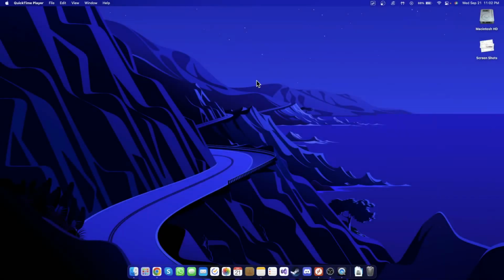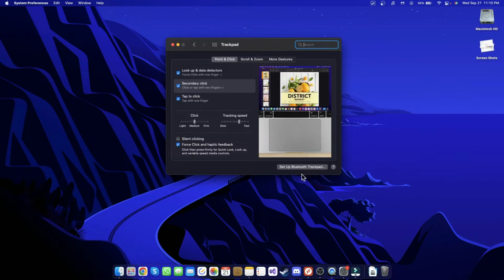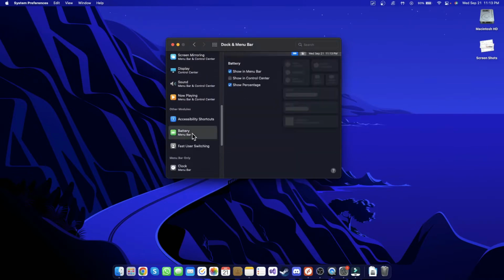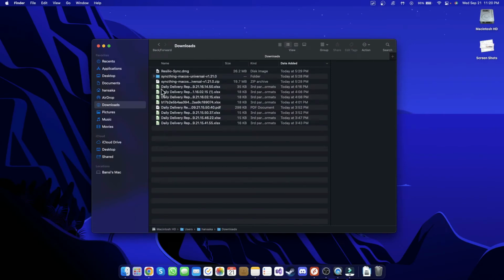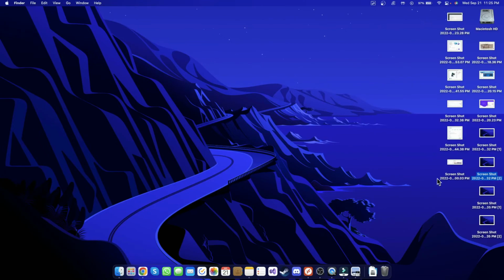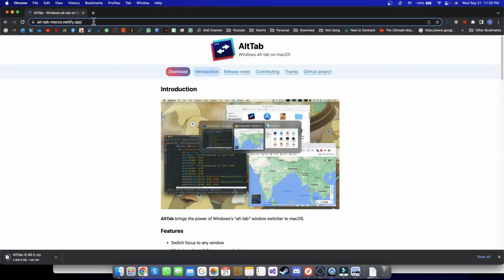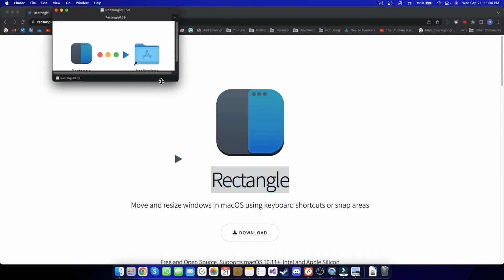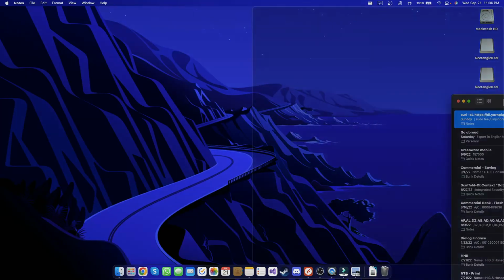Do You Know These Settings - Things I Do to Setup a MacBook: Apps, Settings & Tips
Do you know these settings on MacBook? If you got a new MacBook you should change all the settings that I'm showing in this video. Go through all of them and change what you think you want. Also, I have mentioned some apps I used and I still cannot use mac os without those apps.